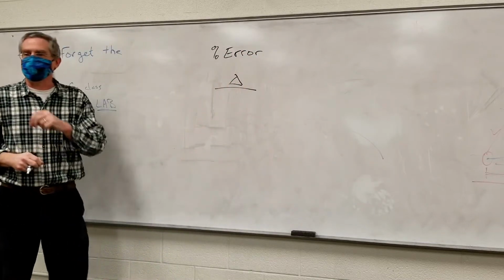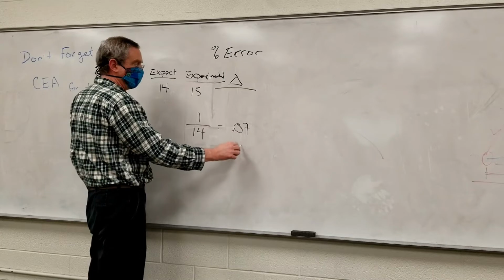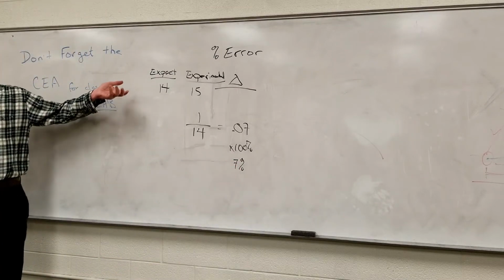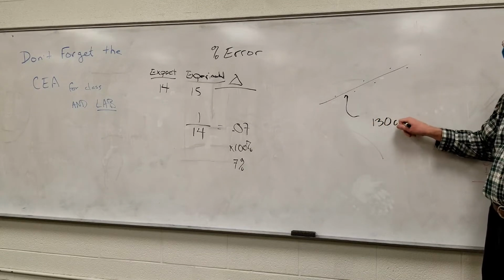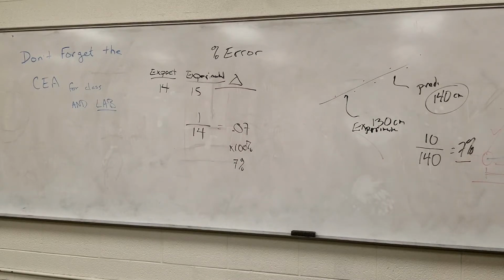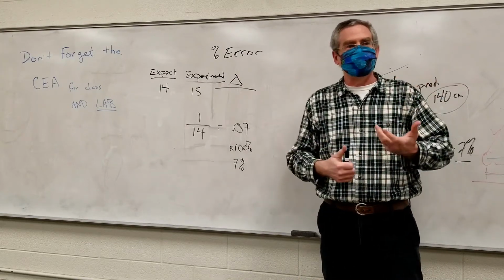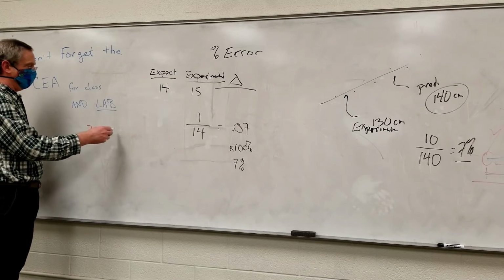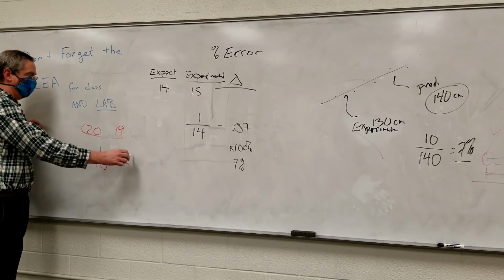PHY 110 Class and Lab Full 202201131500 v01